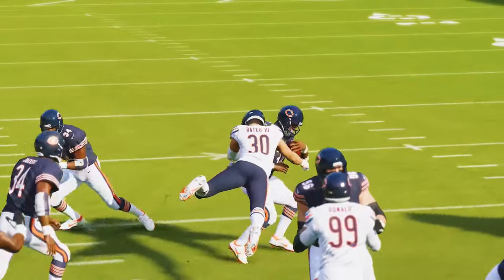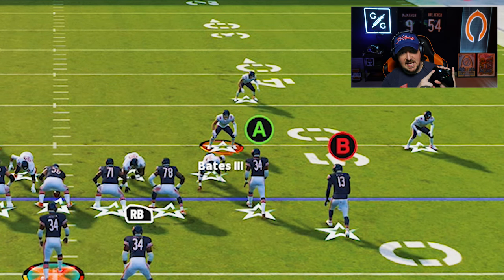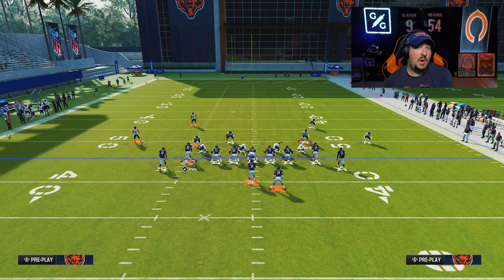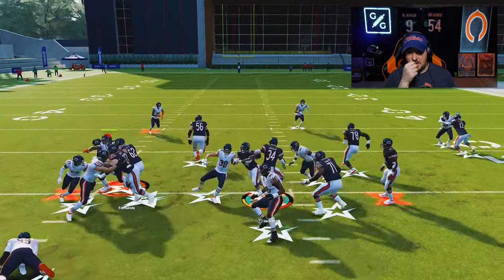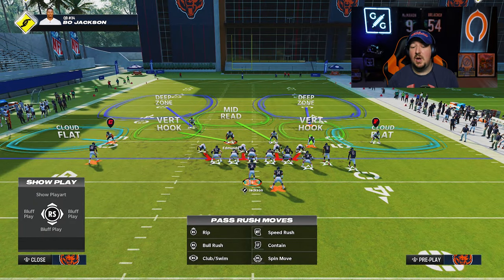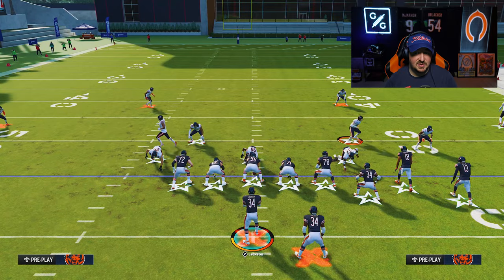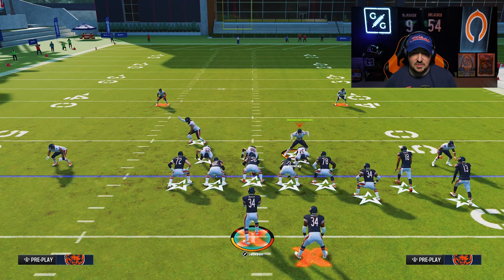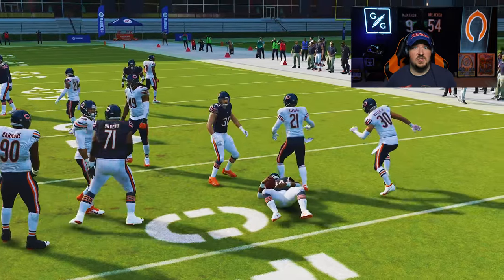This Gap Shoot Trick Can Stop ANY Run in Madden 24!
In this video, ZAN shows how to create the best run defense in Madden 24 with a gap shoot trick.